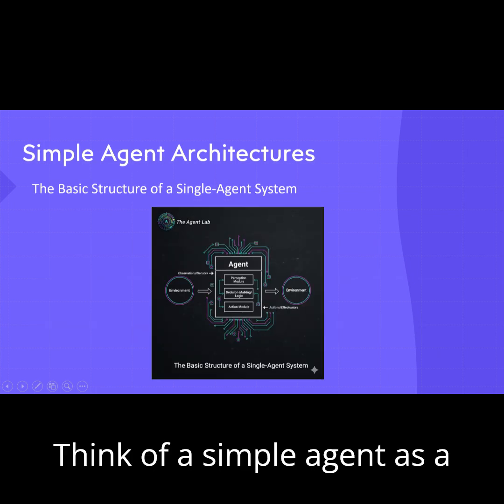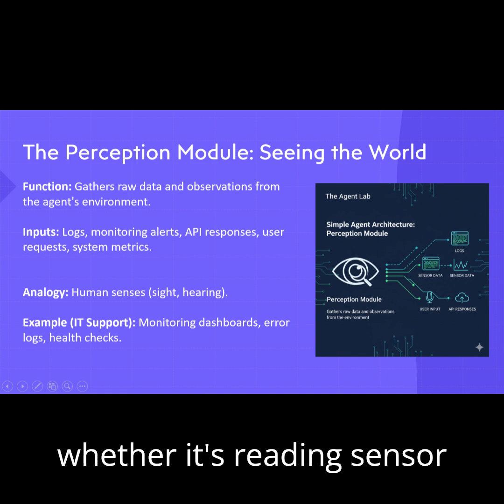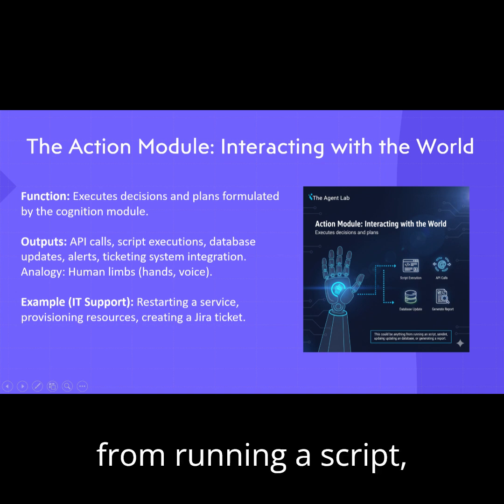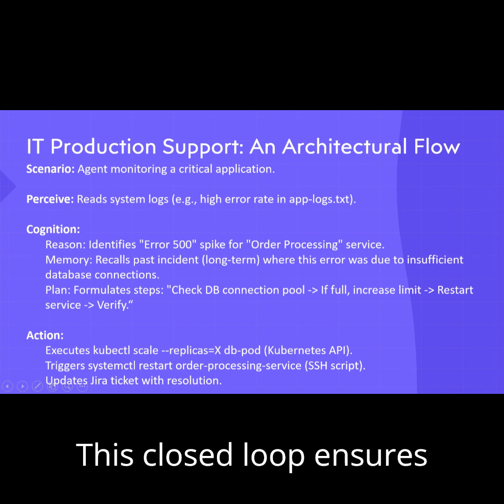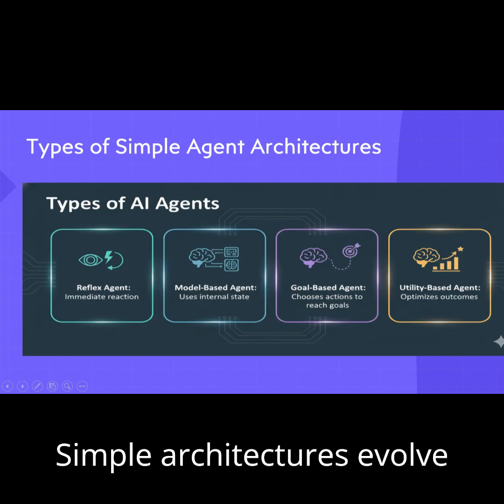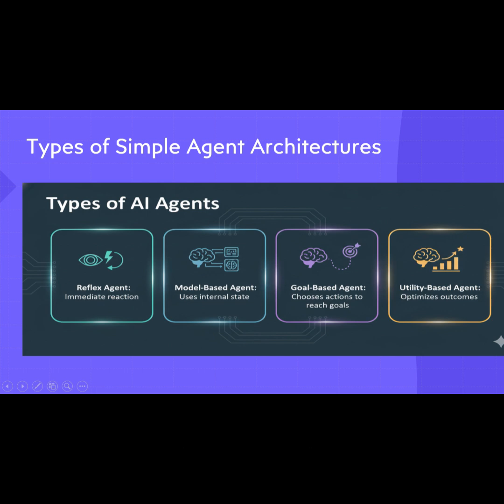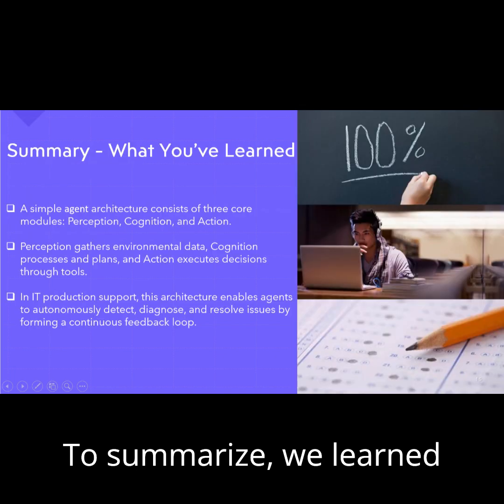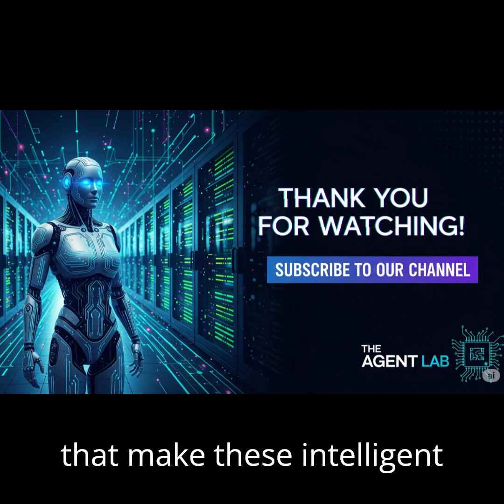Simple Agent Architectures : A look at the basic structure of a single-agent system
🤖 Simple Agent Architectures
Dive into the foundational concepts of single-agent systems. This guide explores the basic structures that enable an agent—whether it's a simple reflex machine or a goal-based problem-solver—to perceive its environment, process information, and execute actions. Understand the building blocks like sensors, actuators, and the agent program that define how an intelligent entity behaves. Perfect for beginners entering the world of AI and autonomous systems!

Welcome to The Agent Lab, the ultimate destination for demystifying Agentic AI! We break down the complex world of intelligent agents into short, easy-to-understand videos.

Whether you're a beginner just learning the basics or an expert looking for cutting-edge insights, our content is designed to help you master the full spectrum of Agentic AI. We cover everything from foundational principles to intermediate concepts like multi-agent systems, and even advanced topics like building self-healing autonomous systems.

Join us to explore how agents perceive their environment, make decisions, and take action.